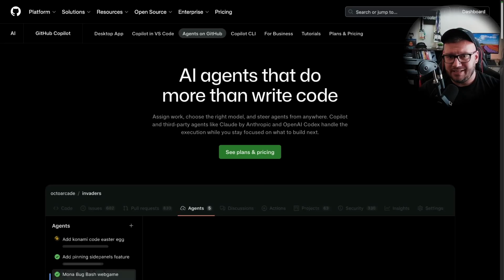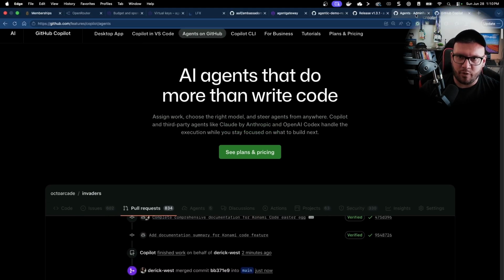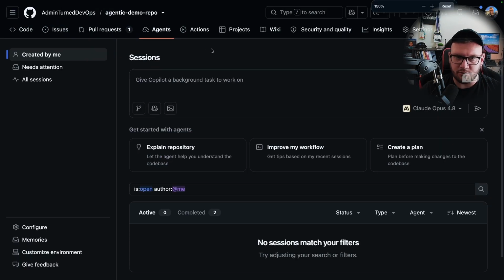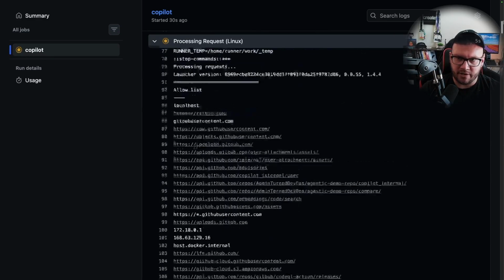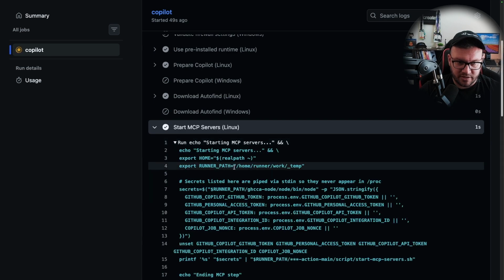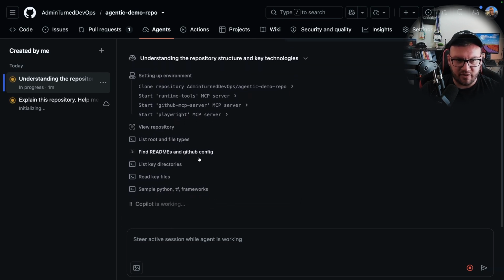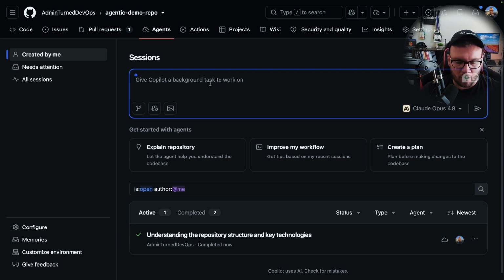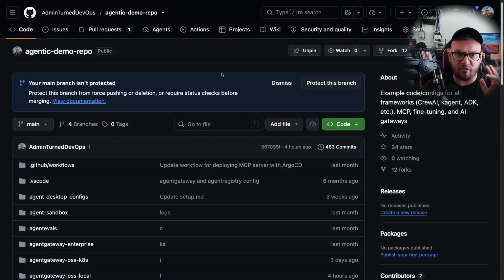GitHub Copilot Agents: Autonomously Manage Your Codebase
🔥 What's covered:

1. Why Agents in GitHub make sense
2. How to use Copilot Agents in GitHub
3. Running Agents